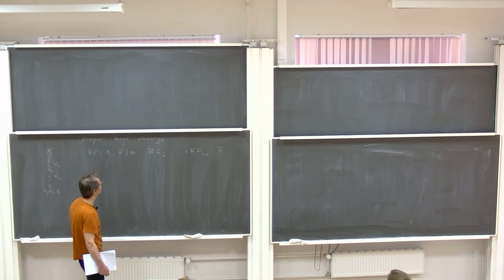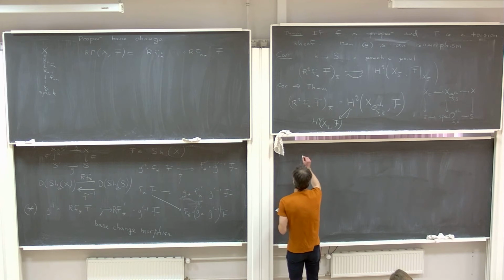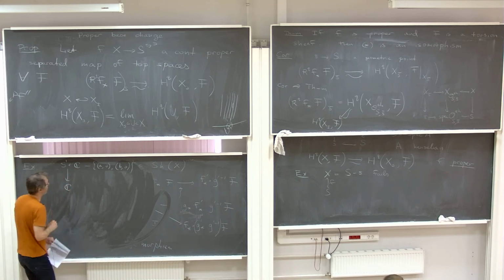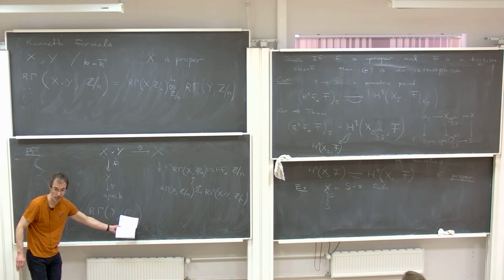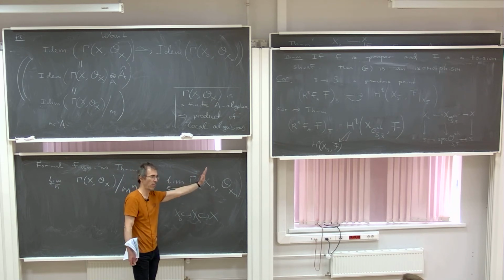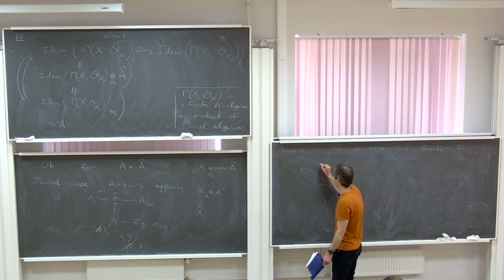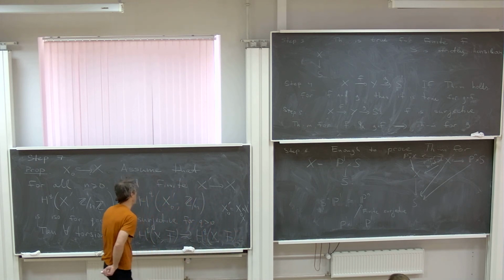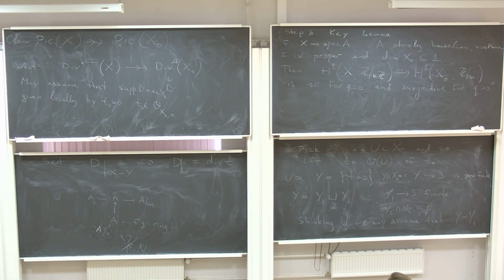Вологодский В.А. НИС "Гипотезы Вейля" 29.04.2021 ауд. 427